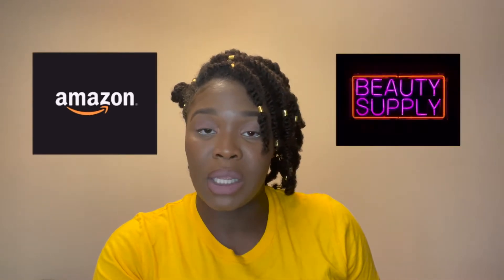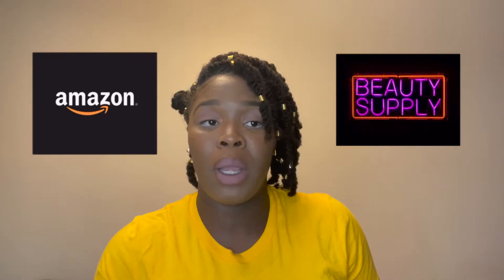🤑AMAZON -VS- BEAUTY SUPPLY STORE!!🤔 Natural Hair Items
If the Pandemic has taught me nothing else, it has opened up my eyes even more to the fact that things can change in an instant, therefore every dollar and Penny you can save counts. You never know when you will need it.

Here are only a few Comparisons of some products that I came across between Amazon and my Local Beauty Supply Store. Granted everywhere is different but  most prices are probably not too far off. I'm in New York and I did all the leg work for you all.❤️ LET'S SAVE SOME MONEY.🤑

Products mentioned:

Perm Rods
Processing Caps(clear)
Palmers Protein Conditioning Pack
Sweet Almond Oil
Butterfly Clips
Spritz Bottle